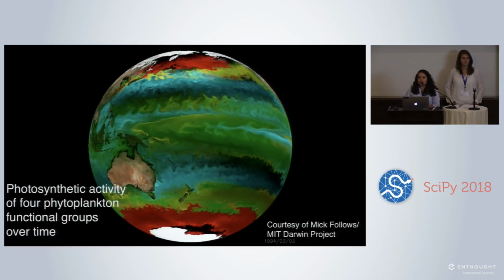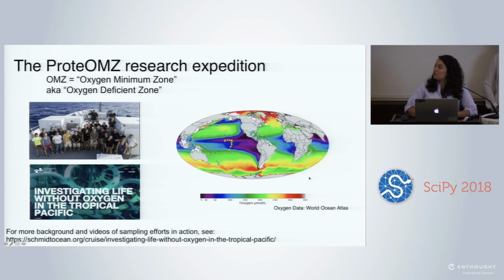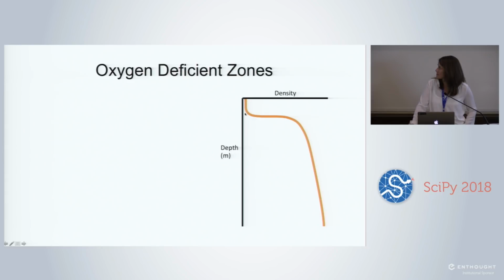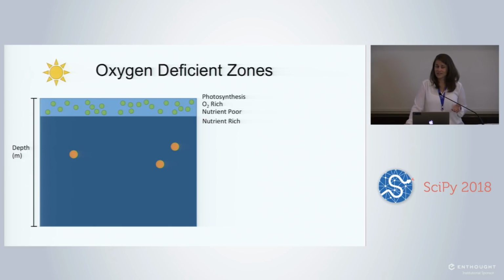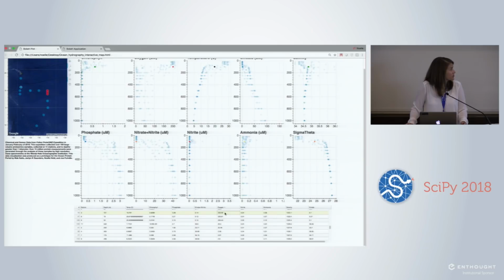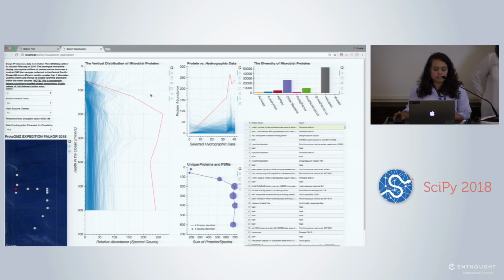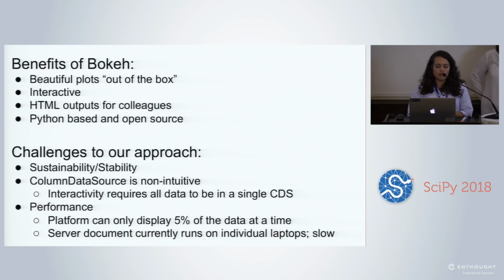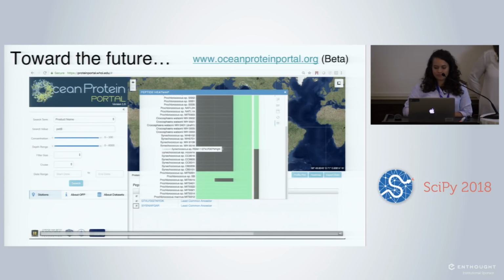Harnessing the Power of Scientific Python | SciPy 2018 | Noelle Held and Jaclyn Saunders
The Central Pacific Ocean is a looking glass into both the past and future ocean. The recent ProteOMZ expedition provides greater than 6 million datapoints on the distribution of microbial proteins in this region, coupled with greater than 6000 chemical and physical measurements. We demonstrate our approach to analysis of this multivariate data using the Pandas, Scikit-learn, Biopython, Bokeh, and METATRYP Python tools. We found interactivity to be key in human lead pattern discovery. We discuss challenges and solutions to piecing together multiple data types and Python tools, and discuss our experience as scientists learning to apply Python packages in our research.